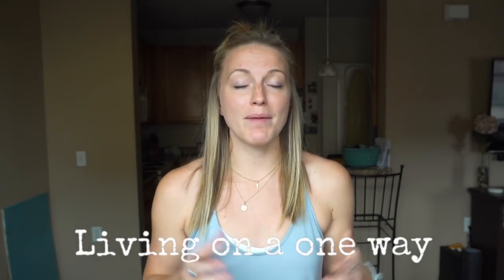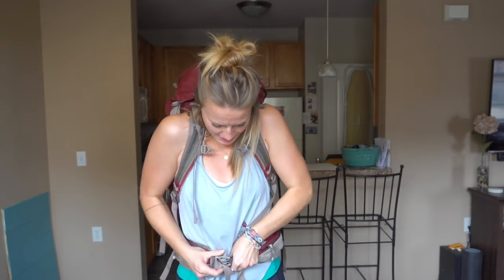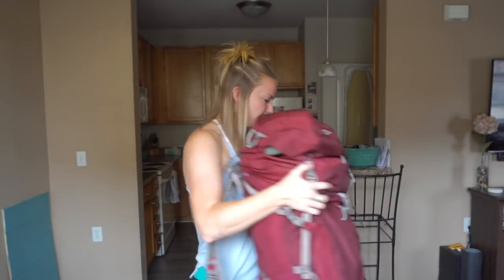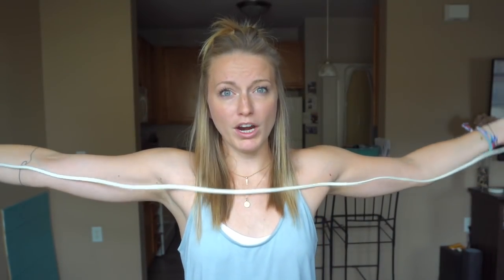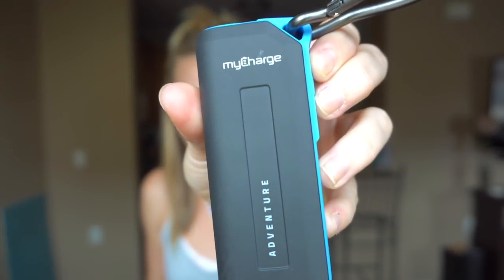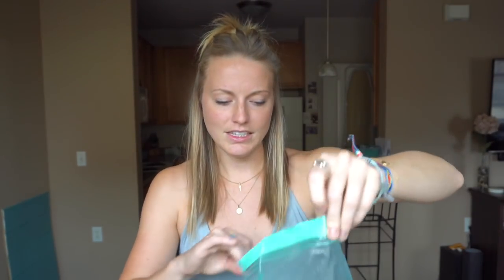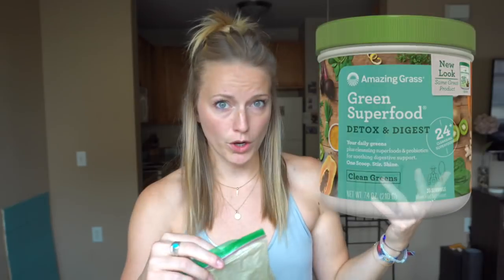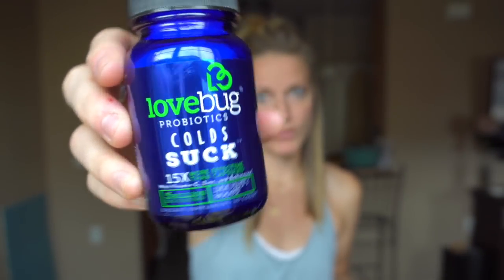Weird Packing MUST HAVES for your First Backpacking trip!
I partnered with Pack Hacker to tell you my top travel items and my travel hacks!

Pack Hacker is a gear review site for travelers!  Check them out if you've got a trip coming up!

Top Travel Items:
Gregory Pack Jade 60 liter

Portable power pack:

Digestive Greens:

Sonicare Electric 2 Series Toothbrush:

Necklace:
Bryan Anthony